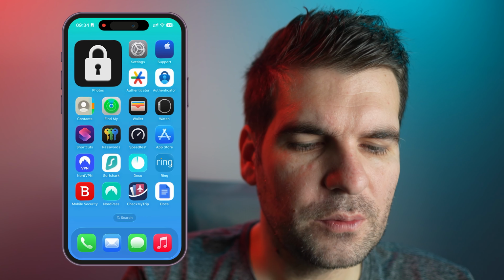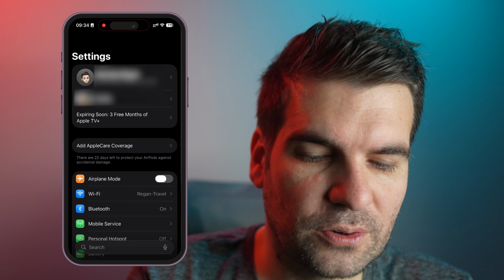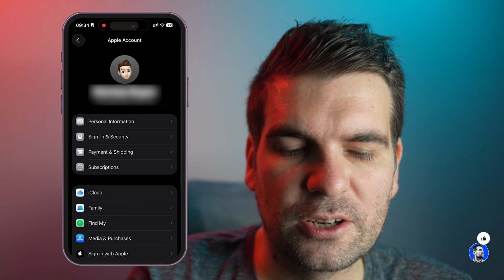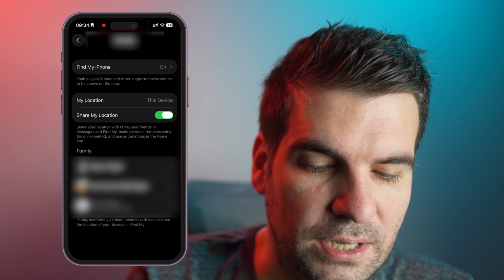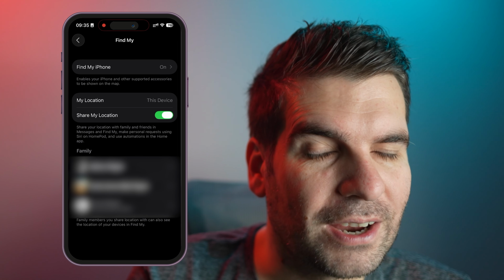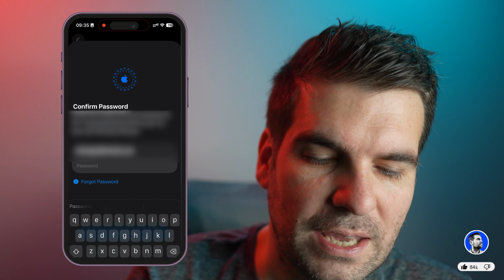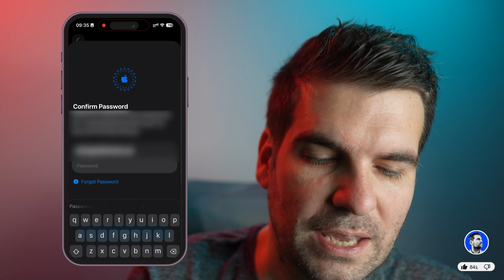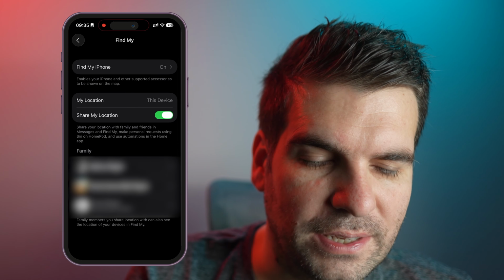How to Turn OFF FIND MY on iPhone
Turn off Find My on your iPhone in just a few taps with this simple walkthrough. This video shows exactly where to find your Apple account settings, how to access the Find My menu, and what each option means before you switch anything off. You'll see how device tracking, share my location, and family sharing all appear inside the same panel so you know you're adjusting the right setting.

After opening your name section at the top of Settings, the guide walks you straight to the Find My toggle and explains the quick confirmation step required. You’ll also learn how to remove specific people from location sharing without disabling everything.

Let’s connect!

Timestamps
00:00 How to turn off Find My
00:17 Open iPhone Settings
00:29 Tap your Apple account
00:36 Open Find My
00:48 View Find My device settings
01:06 Toggle off Find My
01:24 Confirm password step
01:33 Remove specific people from sharing
01:43 Final tips